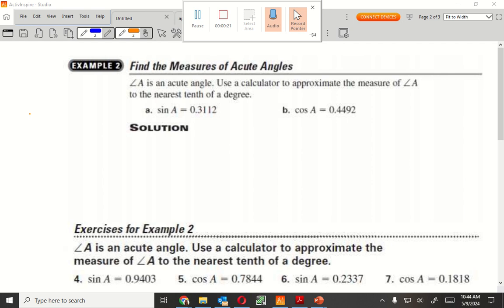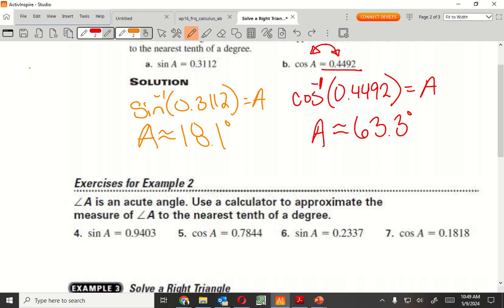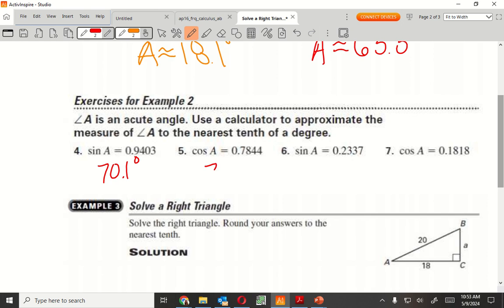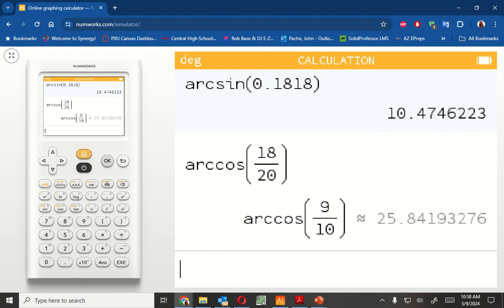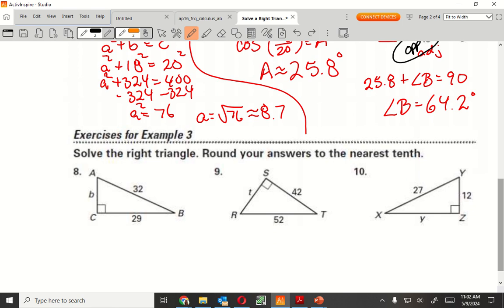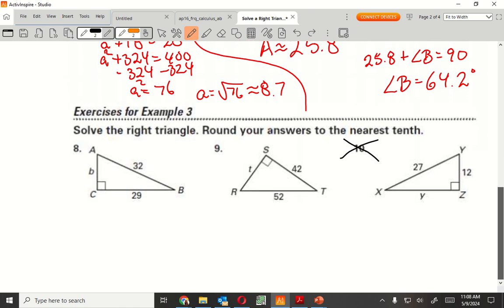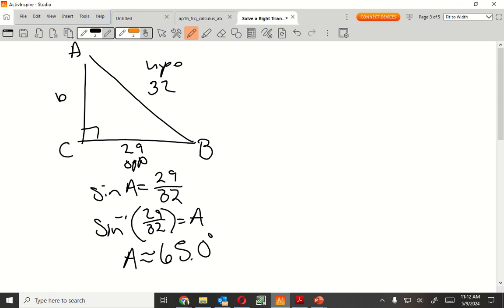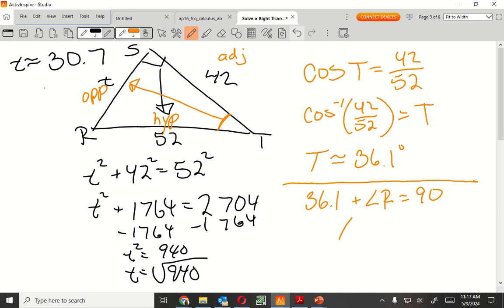Geometry 2 Solve a Right Triangle B